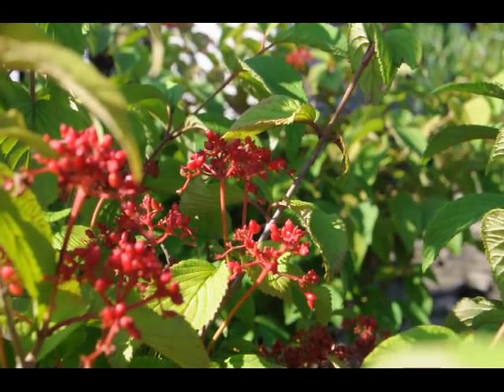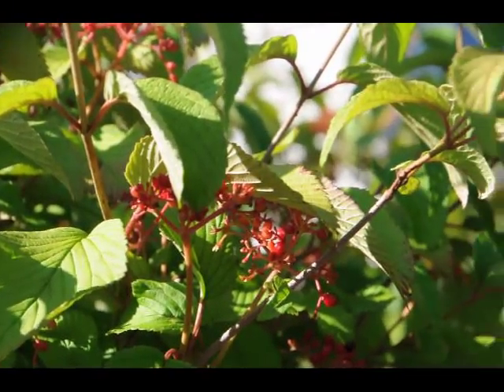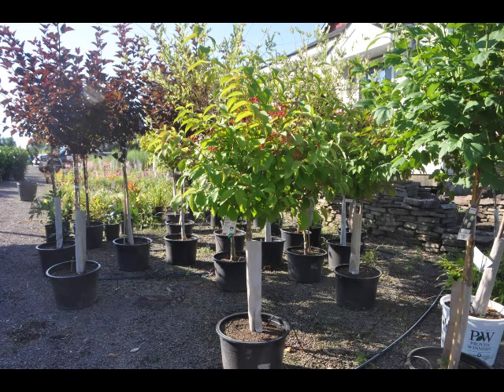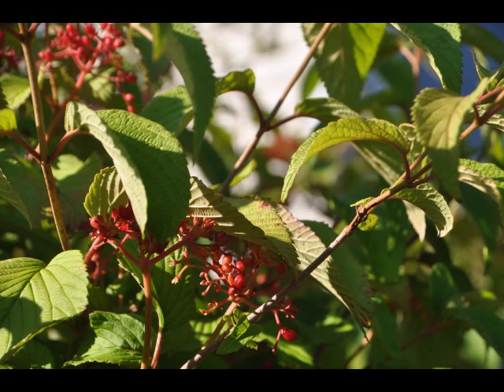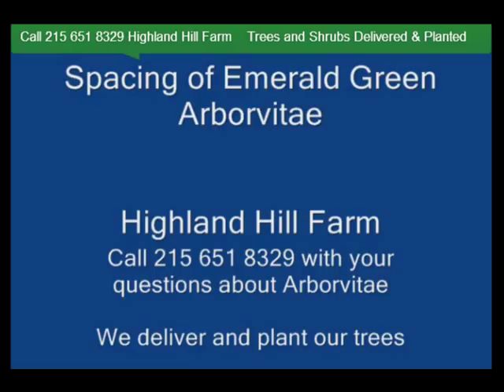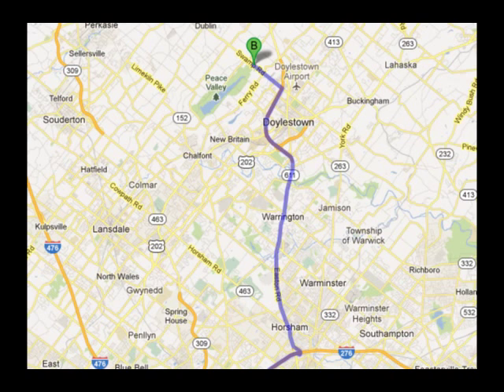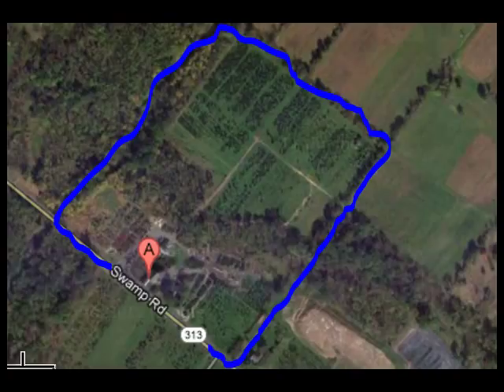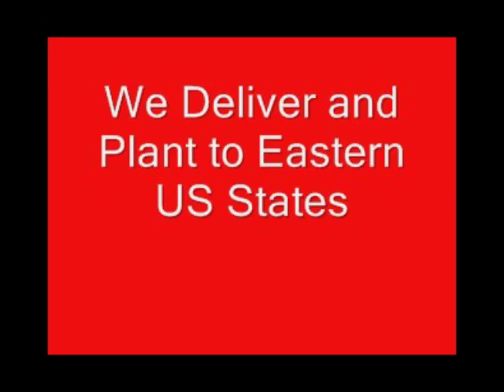Doublefile Viburnum Trees Shrubs flowers Bucks co Fountainville